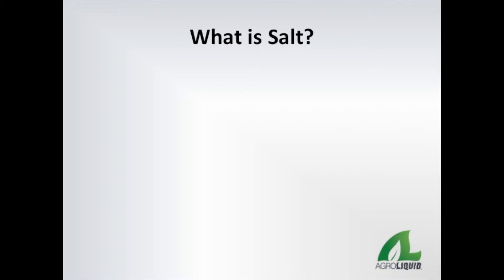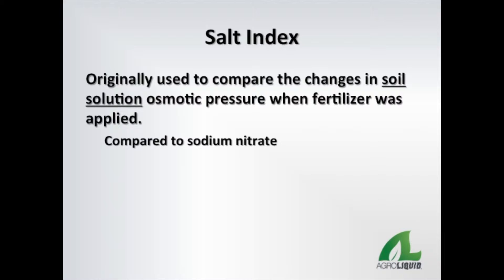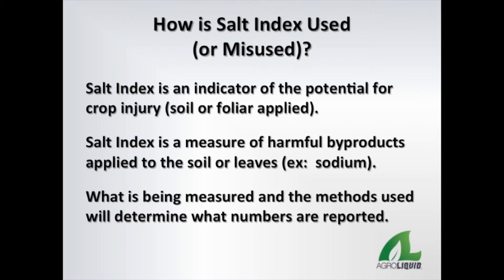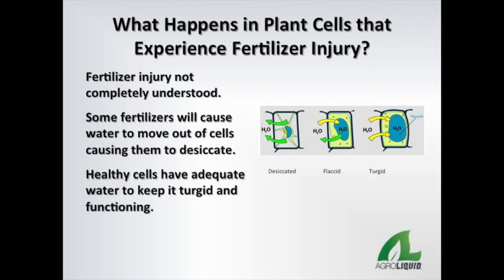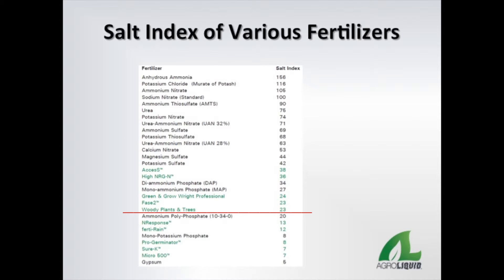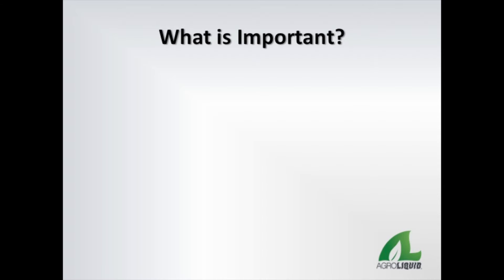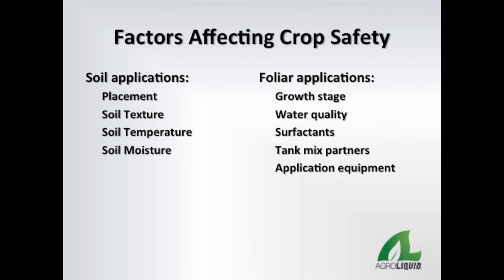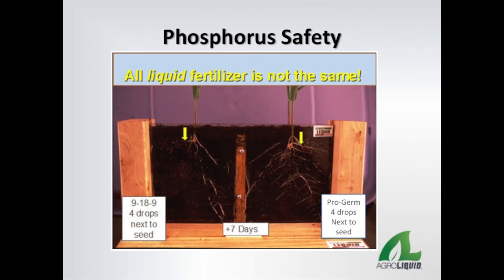JL Salt Index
Agronomist John Leif discusses the Salt Index, What It Is, What It Isn't, and What's Important in regards to fertilizers.